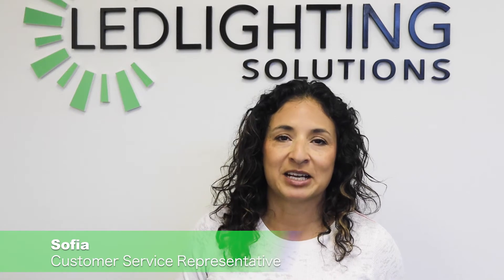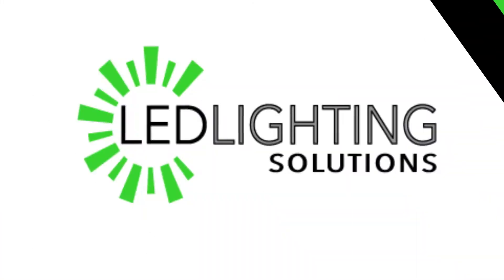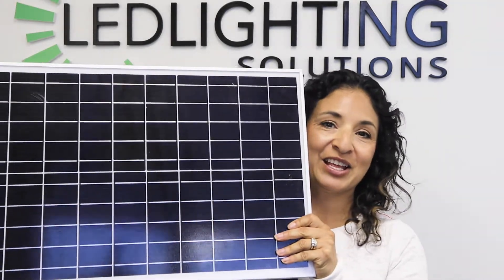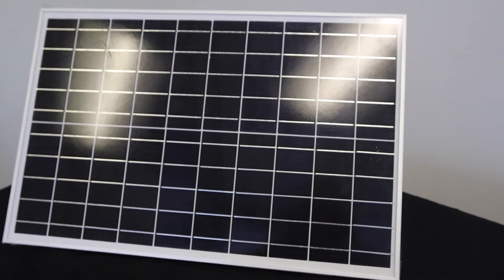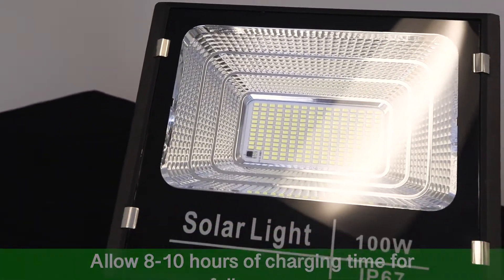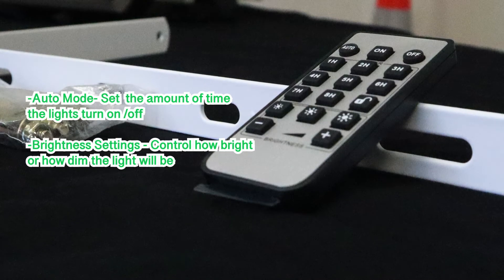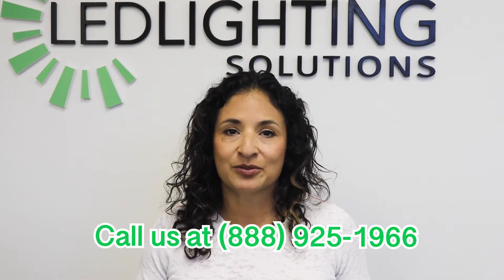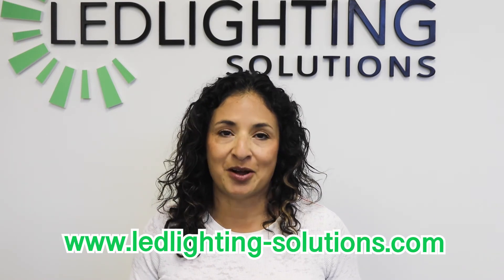UNBOXING: 100W Solar Powered Flood Light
Brighten your homestead using the power of the sun! Check out what our awesome customer service rep, Sofia, has to say about the 100W Solar Powered Flood Light!

100w Flood Light and yoke (bracket) with a Light Beam angle 120 degrees, Light Source is Phillips/Nichia 3030, Luminous Flux 4716LM, Recommended replaced 90W HPS /MH, IP 65 Rating.

Product Specifications:
Rated Watts: 100W
Weight: 5 lbs
Light Source: Phillips/Nichia 3030
DLC/ETL Lumens: 110 lm/w
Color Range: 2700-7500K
Housing: Aluminum and Glass
Life Span: 50,000 hours
Voltage: AC100-277V
Frequency: 50/60Hz
Beam Angle: 120 degrees
Color Index/(CRI): 75
Warranty: 5 Years
This type of fixture is used to illuminate a variety of areas such as: lighting building facades, parking areas, garages, loading areas and any other space requiring reliable safety and security.
The Dimensions 15.75 * 11.75 * 2.5 inches
Packing 1pc/ Box
Packing Size (L*W*H) 19 * 15.5 * 5.5 inches